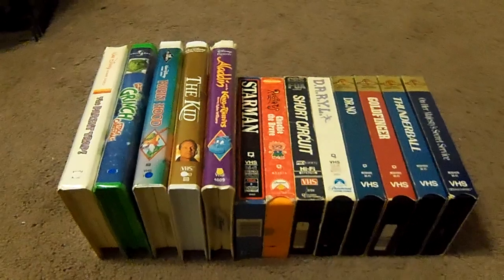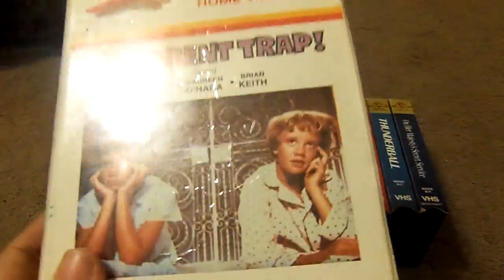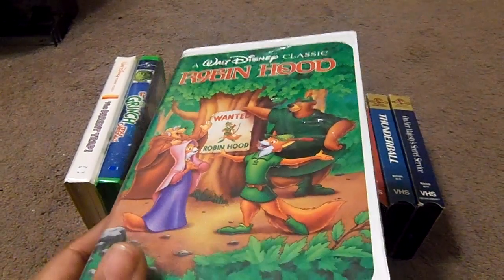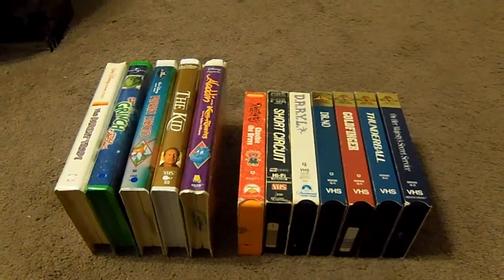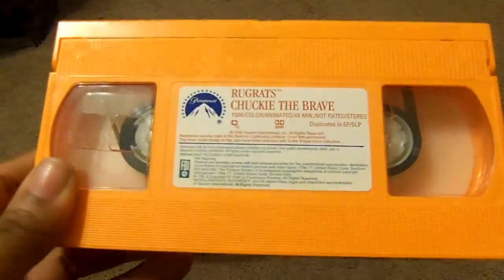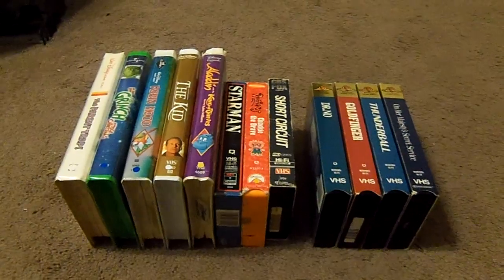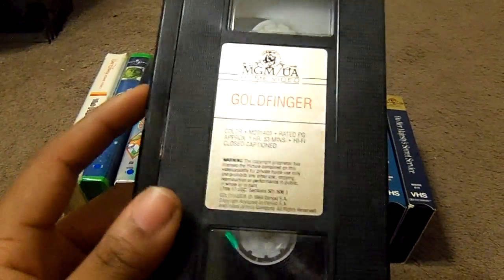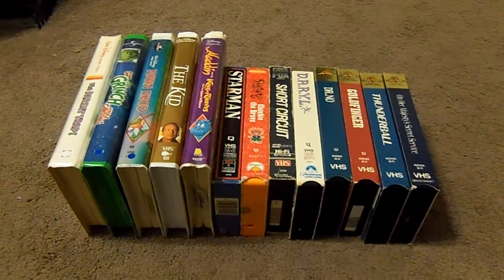My VHS Update December 23, 2013 Part One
here is my vhs tape that i got two week ago here are the following in part one

#1 The Parent Trap (1961) Printed in 1986 Print Date 05/27/1986
#2 Dr Seuss How The Grinch Stole Christmas (2000) Printed in 2000
#3 Robin Hood (1973) Printed in 1994 Print Date 01/25/1994
#4 The Kid (2000) Printed in 2002 Print Date 04/05/2002
#5 Aladdin And The King Of Thieves (1996) Printed in 1996 Print Date 07/16/1996
#6 Starman (1984) Printed in 1985
#7 Rugrats Chuckie The Brave (1996) Printed in 1996
#8 Short Circuit (1986) Printed in 1986
#9 D.A.R.Y.L (1985) Printed in 1987 Print Date 08/20/1987
#10 Dr No (1962) Printed in 1988
#11 Goldfinger (1964) Printed in 1988 Print Date 07/18/1989
#12 Thunderball (1965) Printed in 1988 Print Date 12/28/1988
#13 On Her Majesty's Secret Service (1969) Printed in 1988